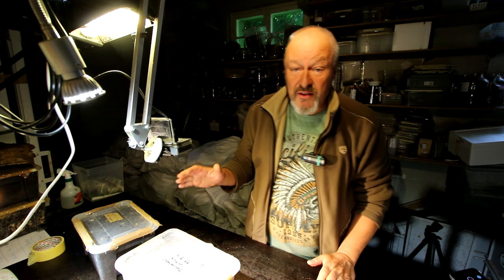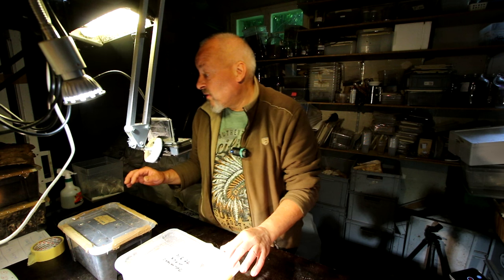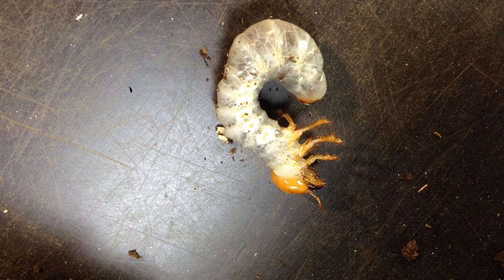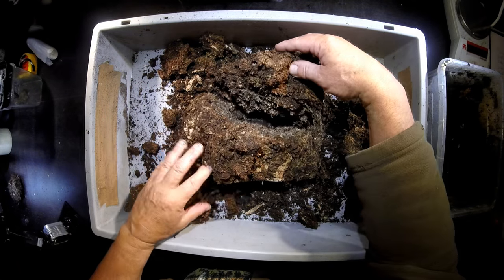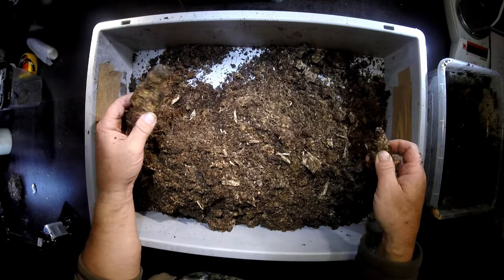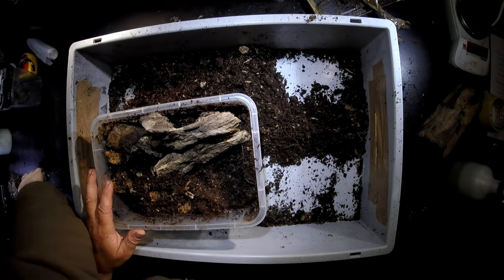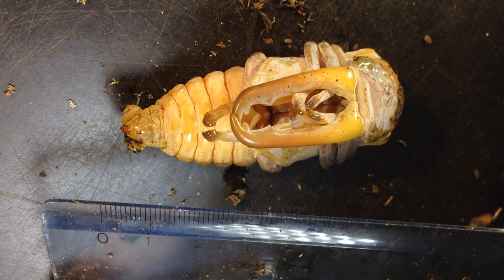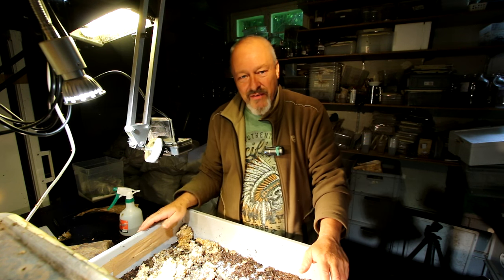Feeding adult beetles and checking some stag beetle larvas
Adult rhinoceros beetles don't move around a lot, but they need some fresh food from time zu time. And also humidity should be checked seriously.